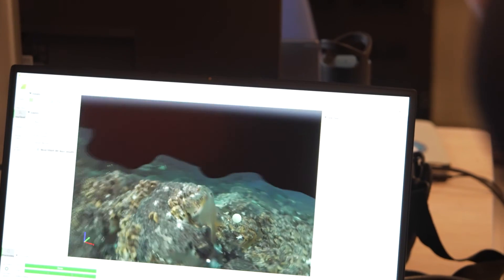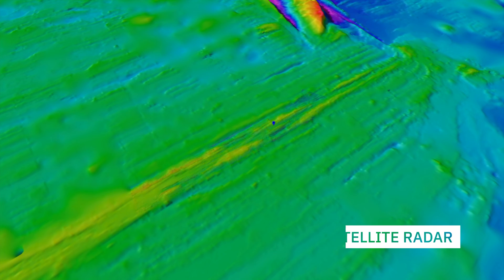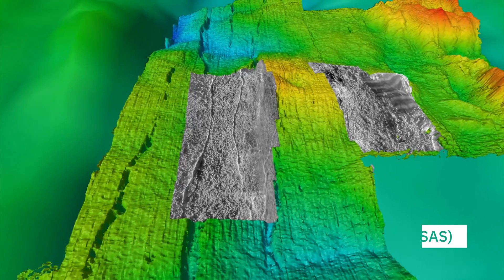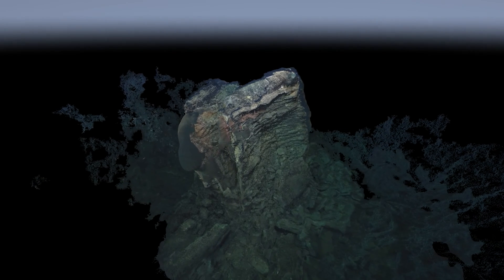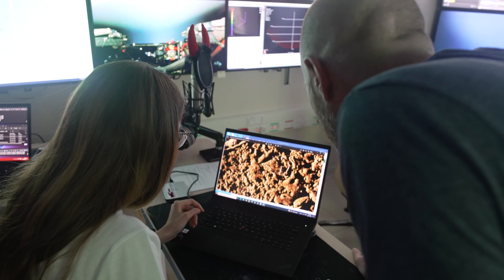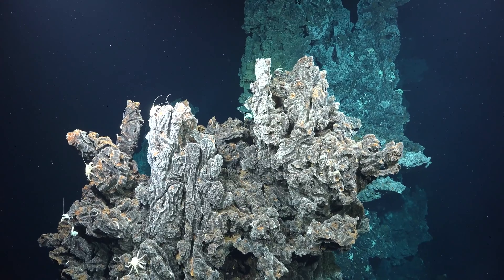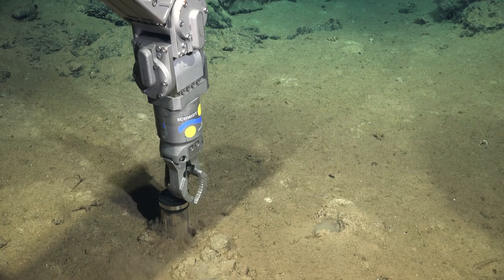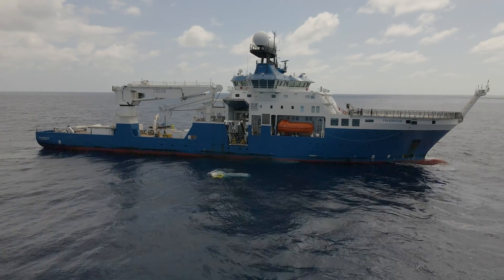At the Frontier of Science | Ultra Fine-Scale Seafloor Mapping - Week 2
What does it take to truly see the seafloor? Turns out, you must listen! Researchers on board R/V Falkor are testing a sonar system new to scientific seafloor mapping: Interferometric Synthetic Aperture Sonar (InSAS). Combining bathymetric data with acoustic imagery allows scientists to paint an incredibly detailed picture of the seafloor using sound beams. InSAS is capable of unmatched resolutions, fine enough to depict individual animals dwelling in the depths, and it has the potential to be a game changer in the study and management of Ocean environments.

Expedition: FKt231025 - Ultra Fine-Scale Seafloor Mapping MappingGalapagosVents Charles Darwin Foundation: @charlesdarwinfoundation
Galapagos National Park: @parquegalapagos

We livestream all of our ROV dives on YouTube and Facebook!